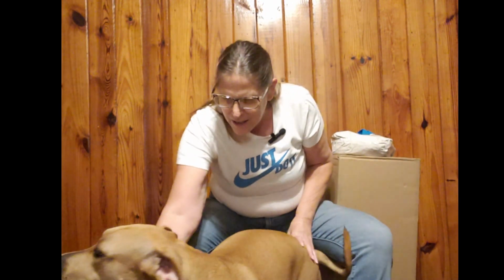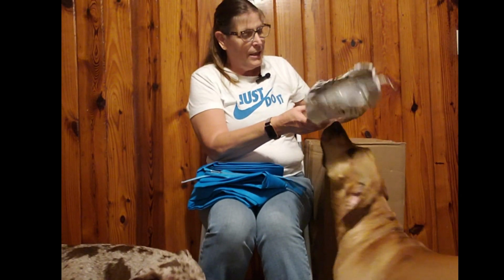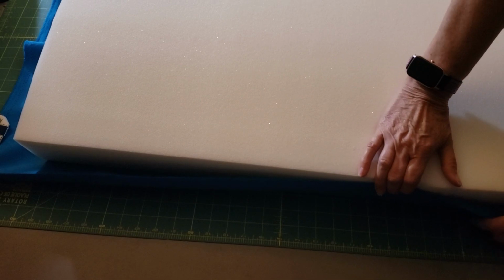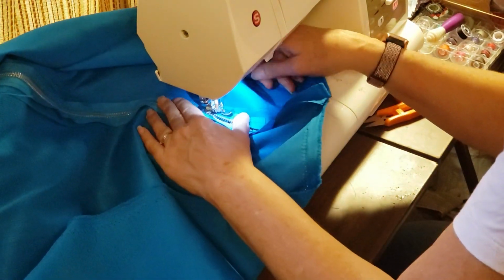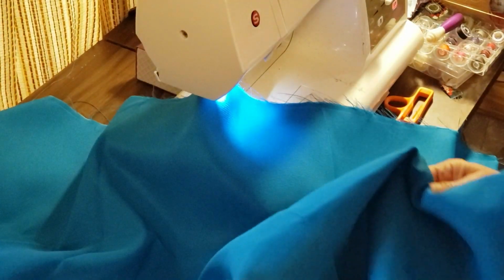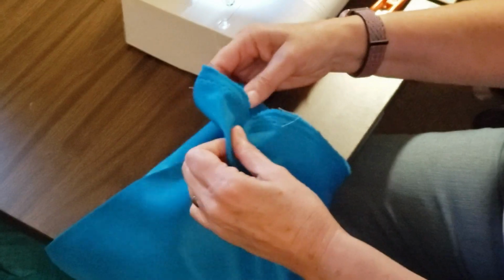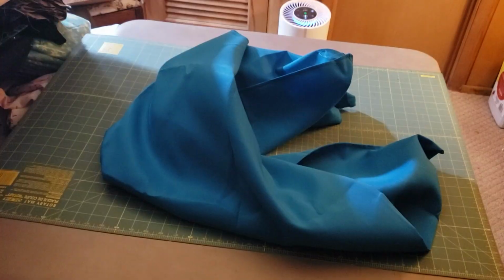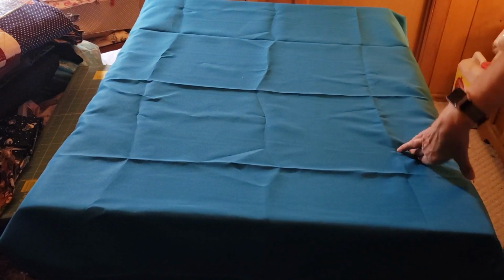DIY Dog Bed for My Sweet Girl Leeloo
Our sweet girl Leeloo needed a new bed, so I got to stitching! I sewed this one using tough, tear-resistant ripstop fabric to help it last a little longer against her chewing, playful paws and digging habits. It’s a simple, handmade project perfect for anyone wanting to make a durable, cozy spot for their furry friend.

Come along as I walk you through the process—from picking the fabric to finishing the final stitches. Whether you're sewing for your own pup or just love a good homestead-style DIY, I hope this gives you a little inspiration.

🐾 Don’t forget to give Leeloo some love in the comments!

Upholstery Cushion
🎥 Filmed at the Wee Garden Homestead with love and a glass of caramel iced coffee.